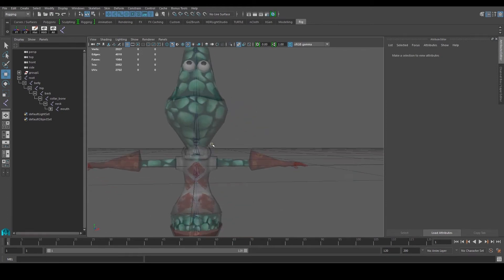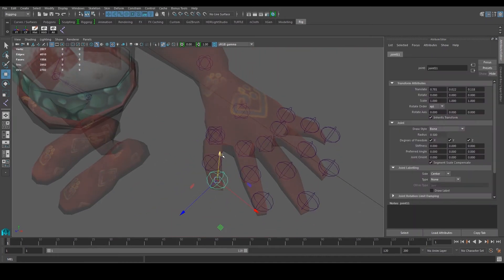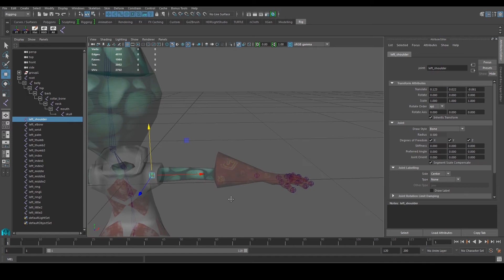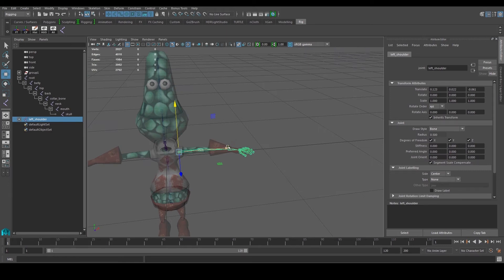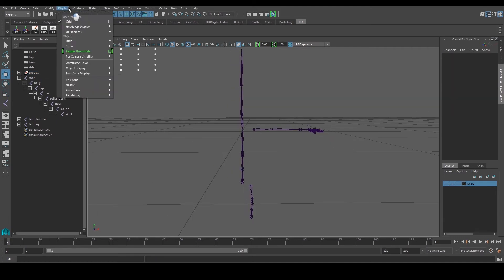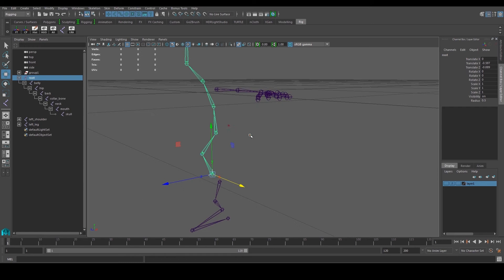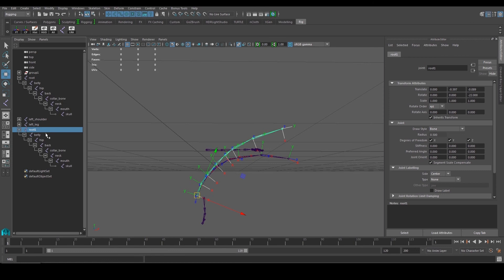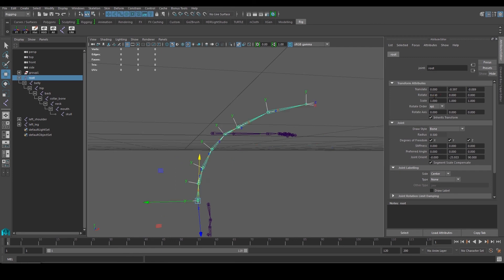Rigging Character in Maya for Beginners Tutorial Part 2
Rigging Character in Maya  for Beginners Tutorial.Learn to Rig a Character in Maya for Maya Beginners. A complete character rigging tutorial in Maya where we learn how to create a basic character rig in Maya.

This Character rigging in Maya tutorial series aims to help you get the basic of the rigging process in Maya. A beginners guide to the tools and techniques used to rig a simple character in Maya.

Rigging Character in Maya
Rigging in Maya for Beginners
Game Rigging Tutorial Maya
Maya Skinning Tutorial
Maya paint weights tutorial
Rigging for Beginners Maya
Painting weights tutorial Maya